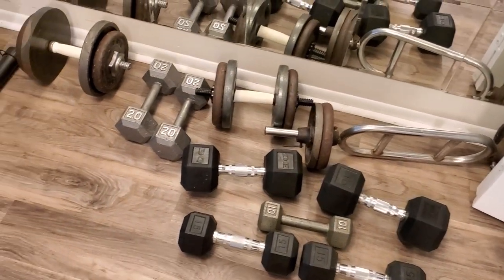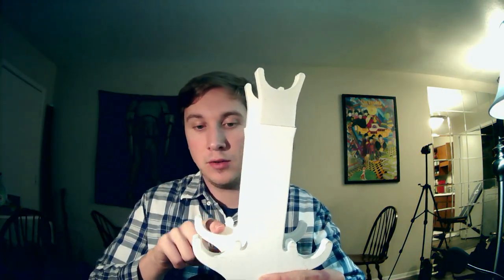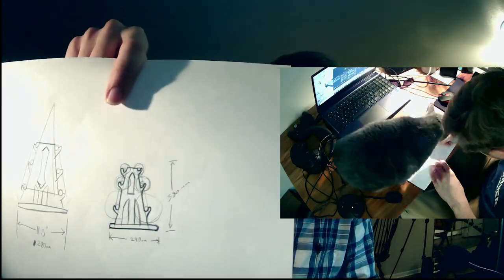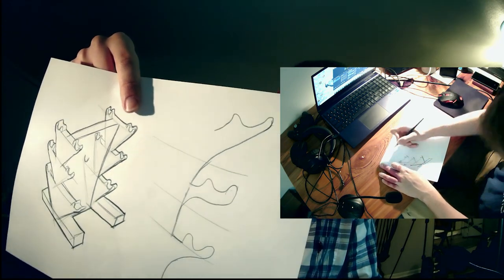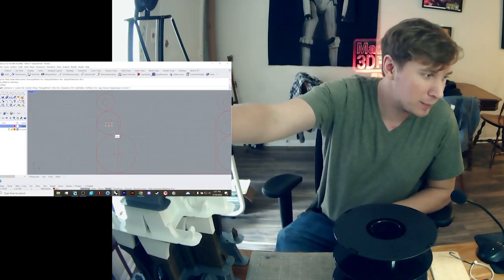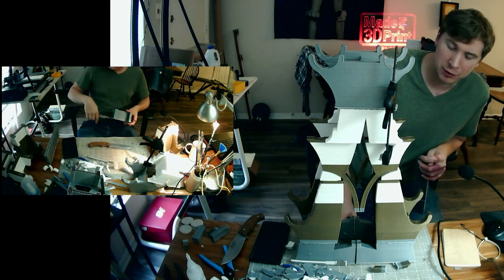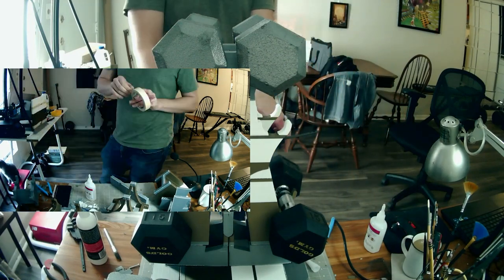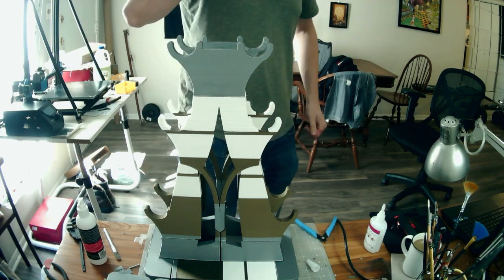3D Printed 200lb Weight Rack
In this video, I explore 1mm nozzle 3d printing by designing and 3d printing a dumbell weight rack capable of holding over 200 lbs. of weight!